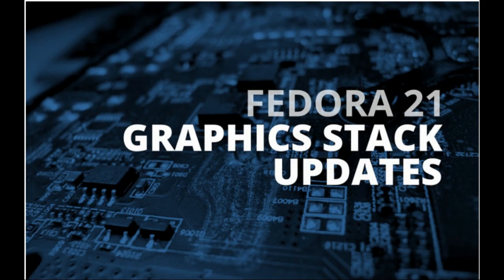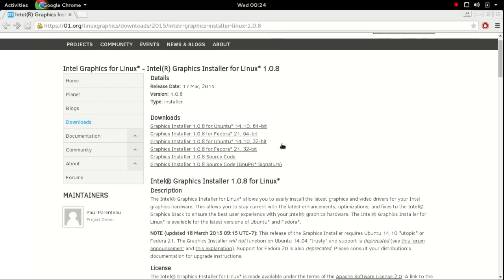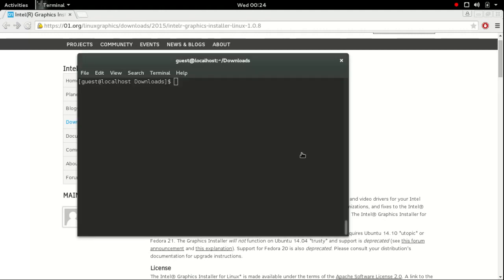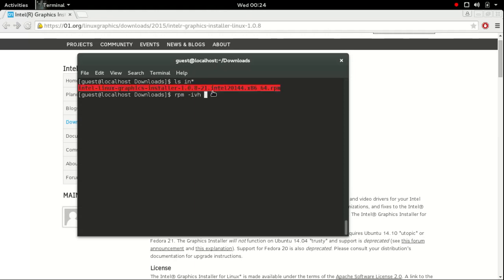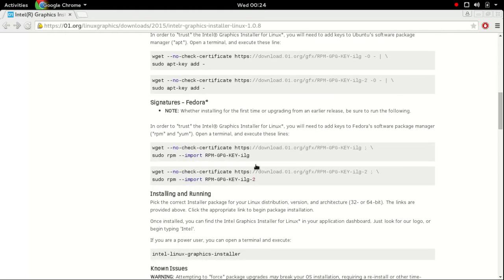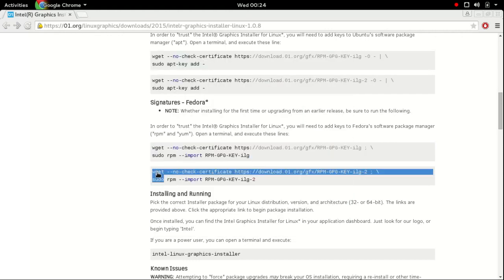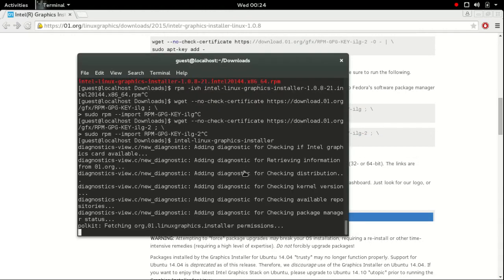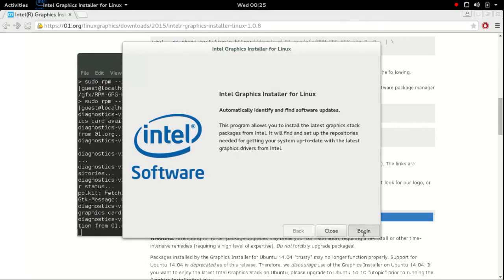Fedora 21 GNOME shell slow solved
Installing Intel Graphics Driver. To be frank the performance is improved than before but not up to the expectation.